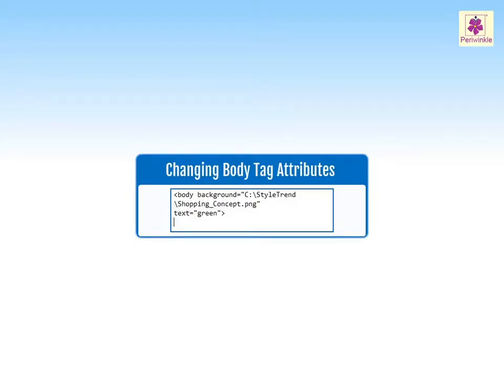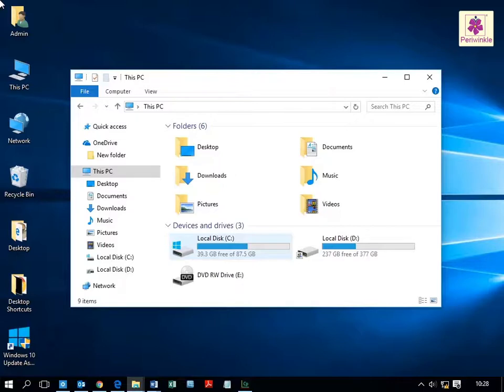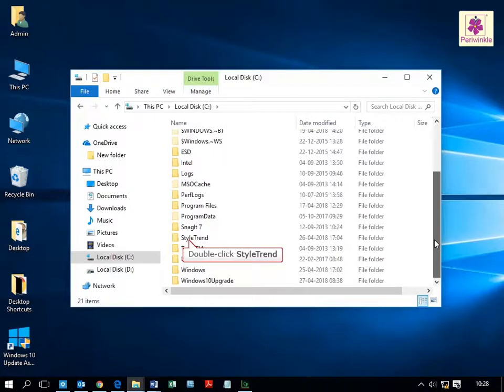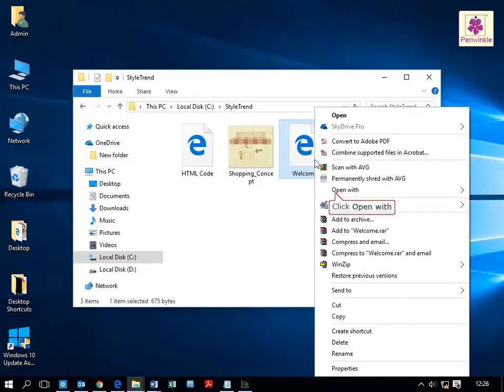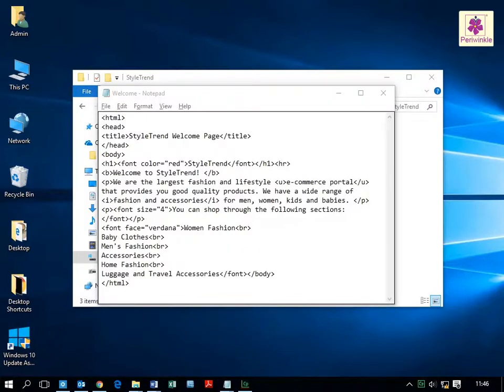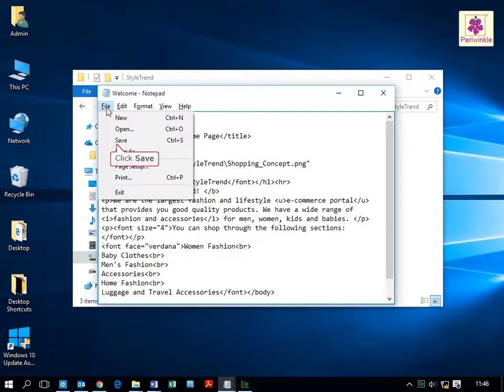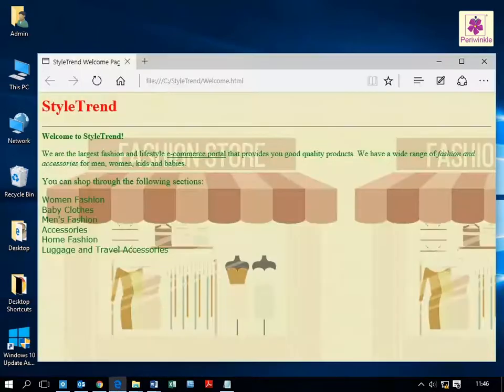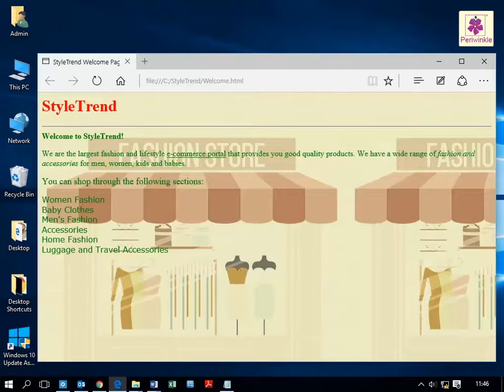HTML - Body tag Attributes | Computer Training | Periwinkle